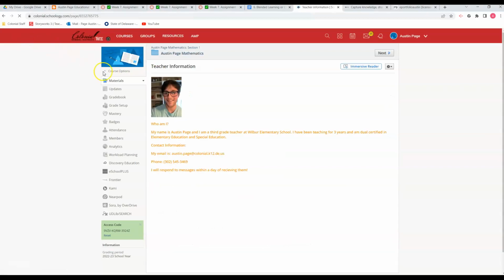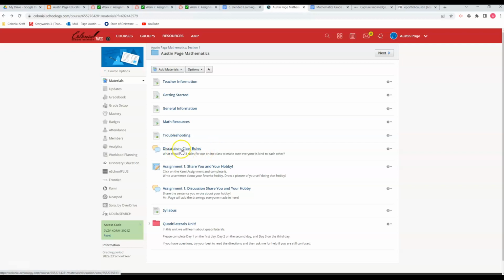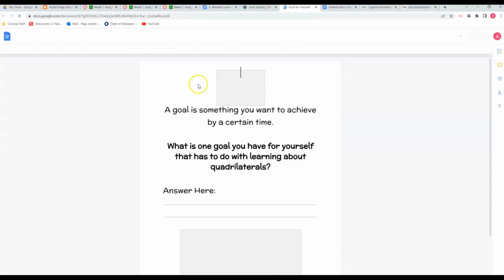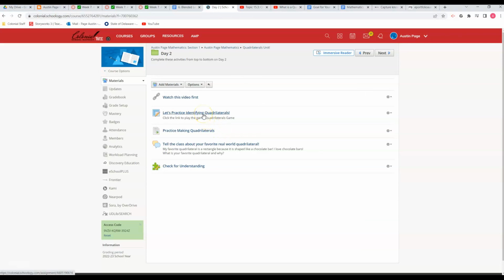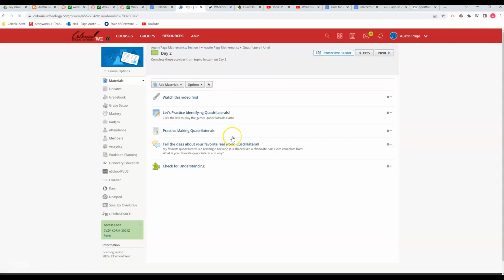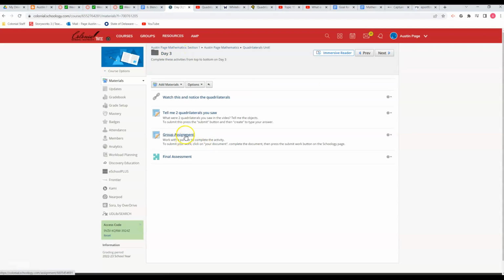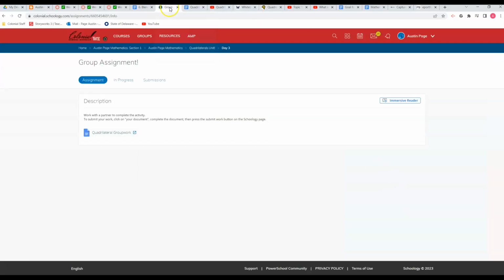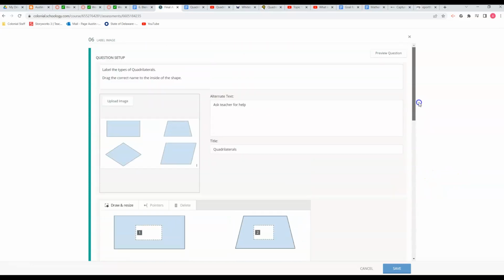Online Learning Platform Austin Page